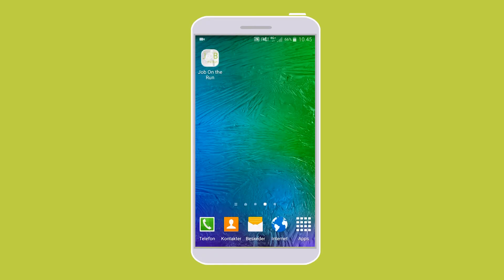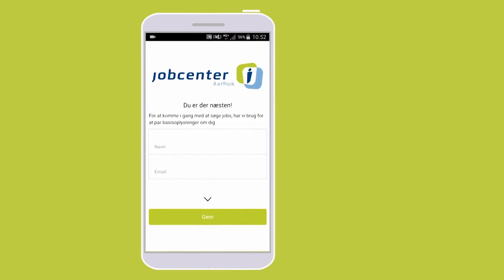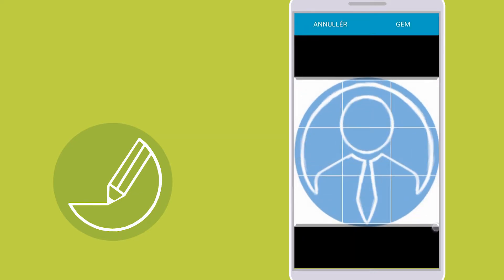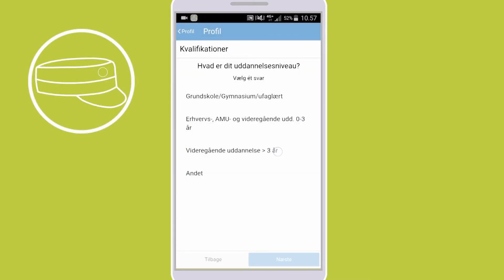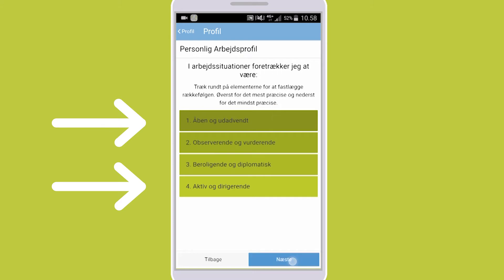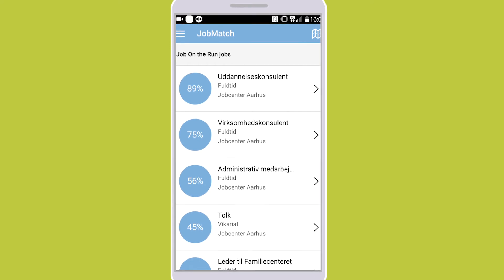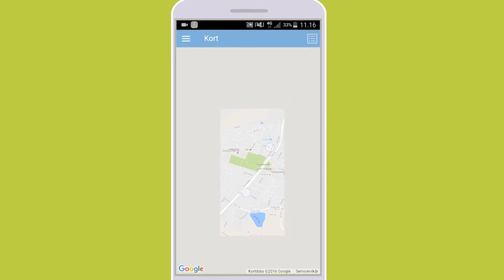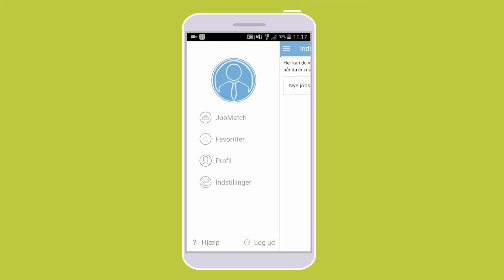Video Borger Engelsk